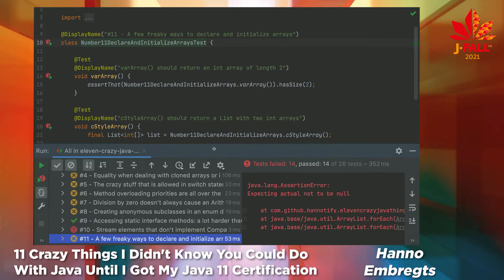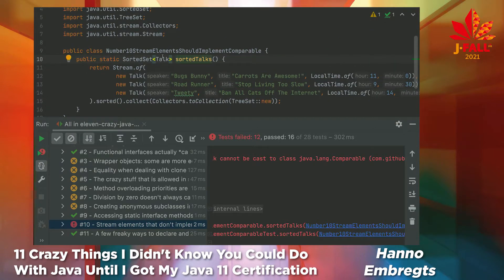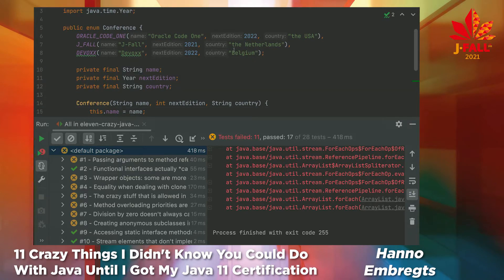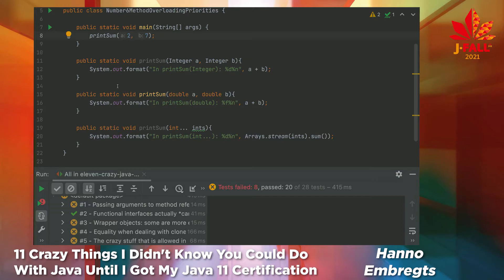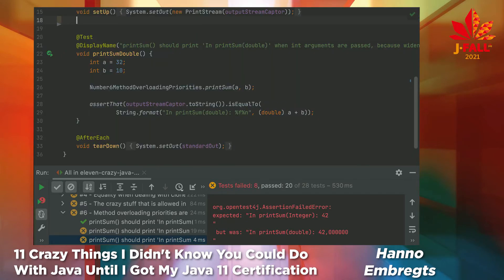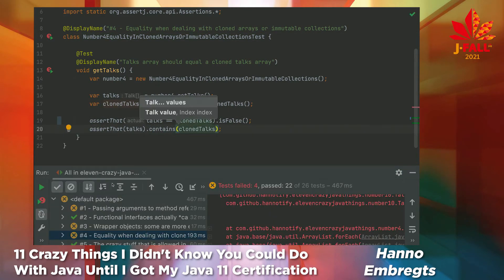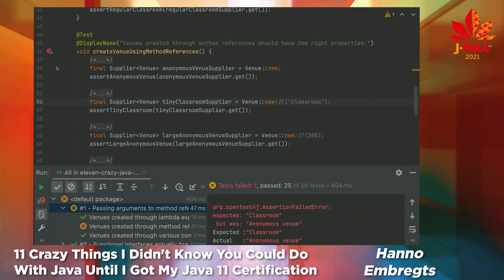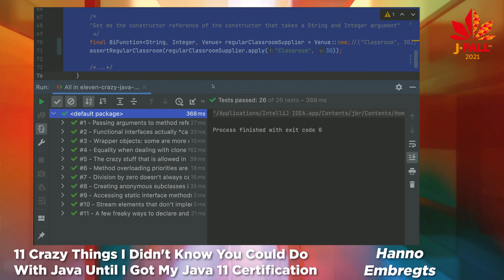J-Fall 2021: Hanno Embregts - Things I Didn't Know You Could Do Until I Got My Java 11 Certification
Full session title: 11 Crazy Things I Didn't Know You Could Do With Java Until I Got My Java 11 Certification

Organisation: Please excuse us for the lack of camera shots of the speaker.

This summer, I got my Java 11 certification. I expected it to be a breeze, because I've been a Java developer for 14 years now and surely I should have seen it all by now. Boy, was I wrong! I came across lots of things that I didn't even know were possible with Java.

Now this can either mean that I have been a terrible developer for a painfully long time, or that these things are just a bit lesser known and in fact very interesting to hear about.

I'm hoping the latter is actually the case, so in this talk I will take 16 minutes to go through 11 things that took me 14 years to learn. Which means that you have the chance to learn these things 460215 times faster than I did! 🚀